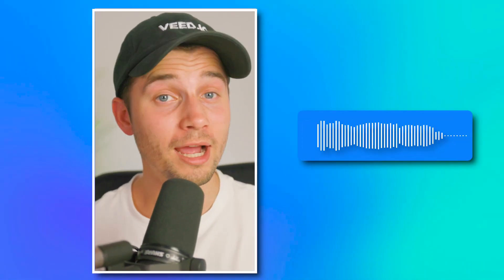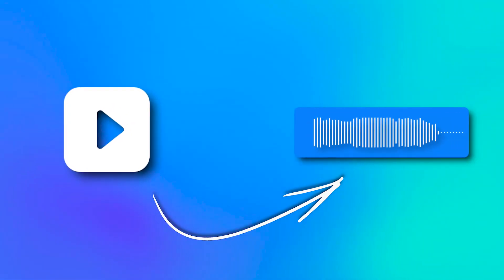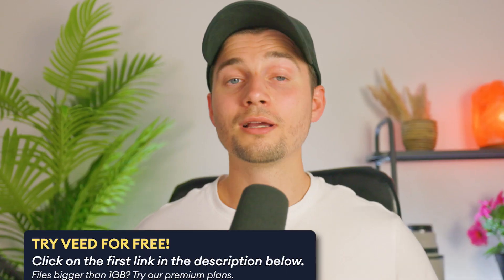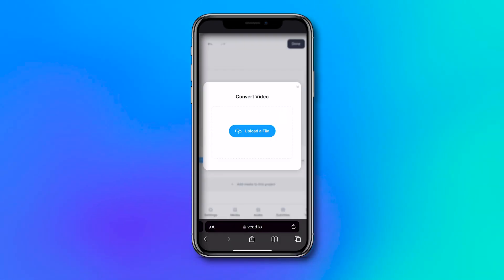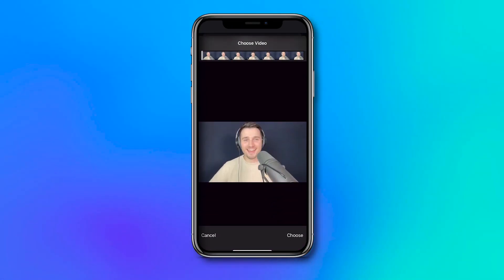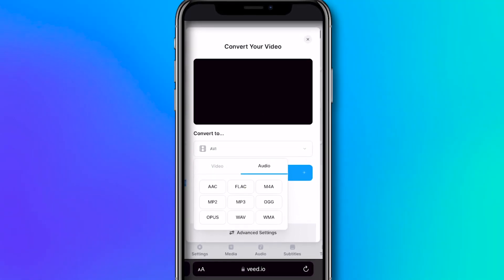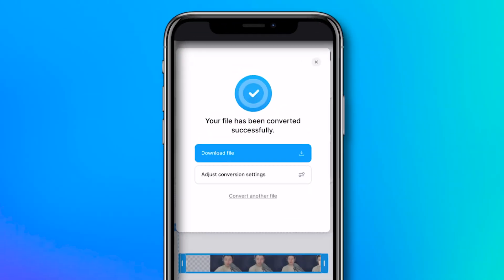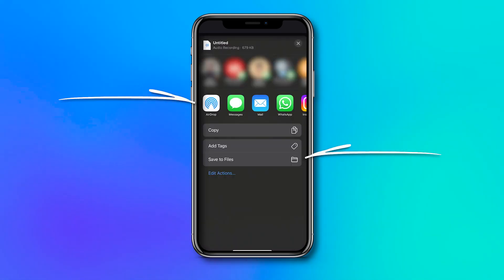How to Extract Audio from Video on iPhone 📱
In this video, you'll learn how to extract audio from video on iPhone... for free! 🚀

To take audio from a video on iPhone, an easy solution would be to convert the video to an audio file (as a separate file). You'll learn how to use VEED's online video converter to extract audio from video in seconds, and save it on your iPhone! 🔥

You can try VEED's video converter for free. Want to convert videos larger than 1GB? Make sure you upgrade to a premium account.

🚀 : How to Extract Audio from iPhone Video for free:

00:00 Intro / Video Overview
00:18 Head over to FREE online video converter on iPhone (VEED)
00:32 How to import your video into converter (or audio extractor)
00:48 Select an audio file type for extracted audio
01:04 Click on 'Convert' to create separate audio file from video
01:09 How to download extracted audio to iPhone
01:21 Try VEED's online video converter for FREE today! 🚀

Tim & VEED.IO